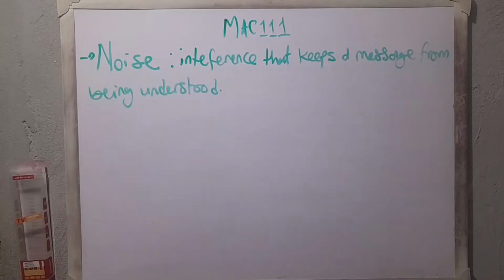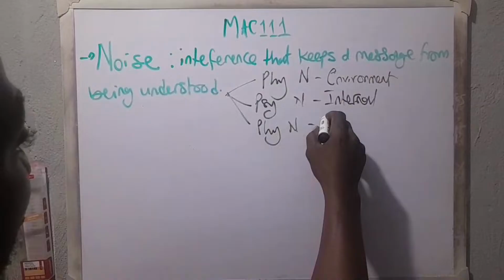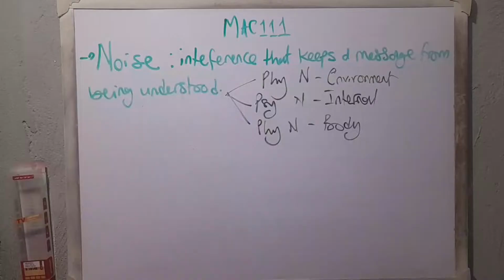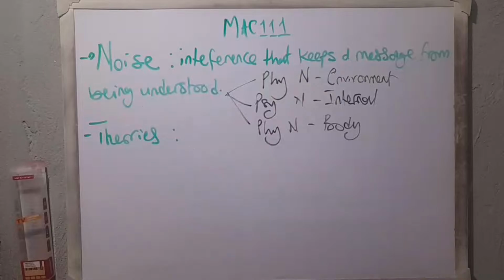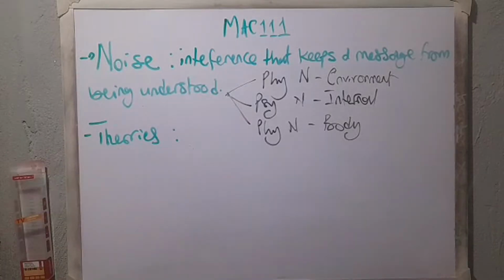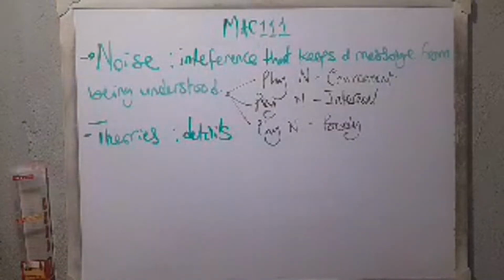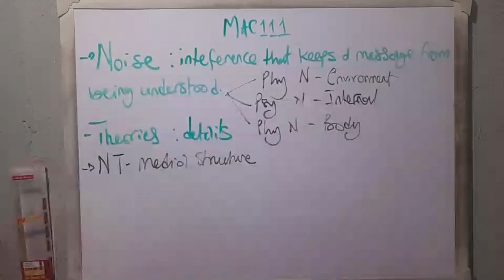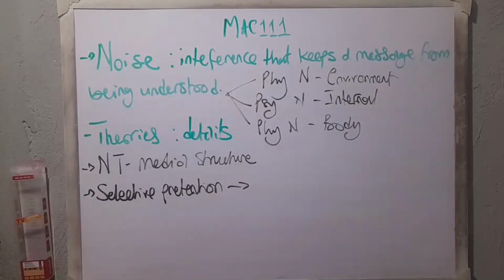NOISE | MAC111 | VOL 3